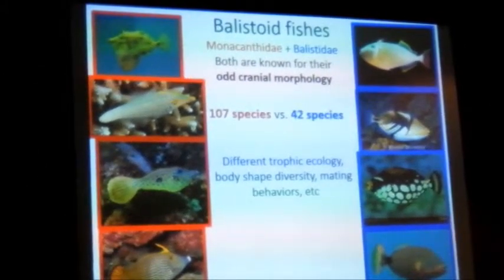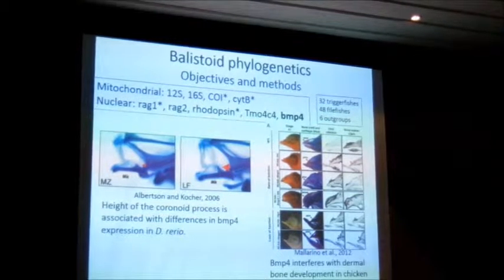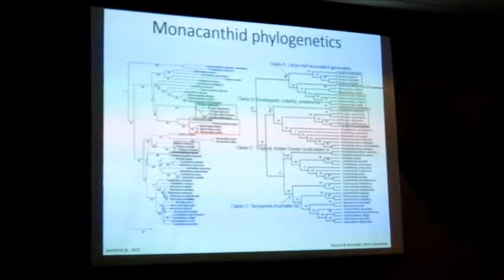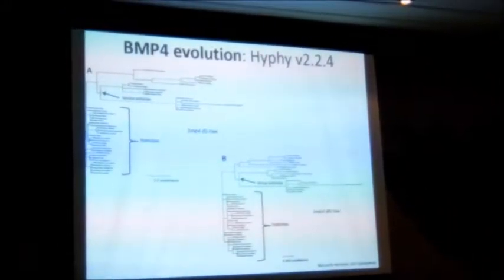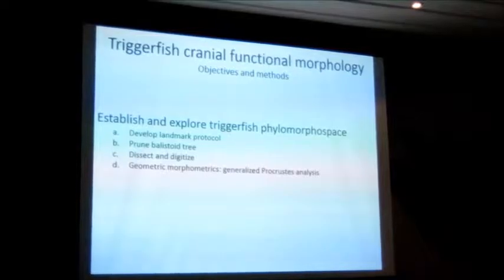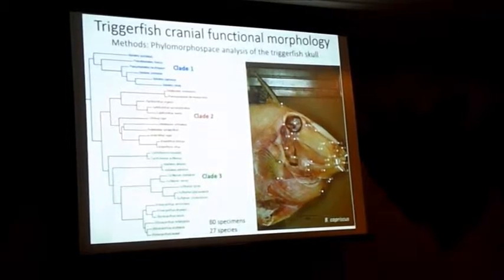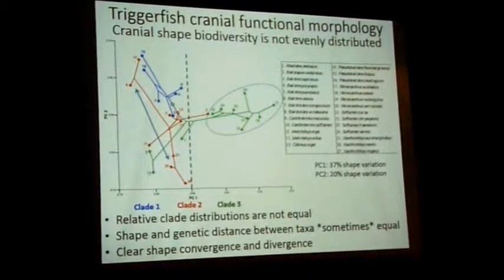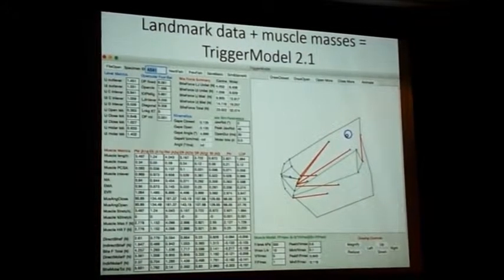McCord: Phylogenetics and biodiversity of cranial functional morphology in triggerfishes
Presentation by Charlene McCord